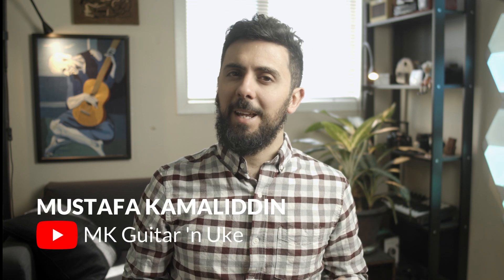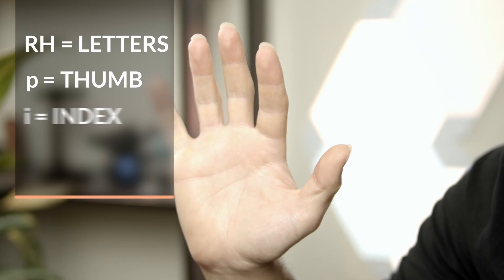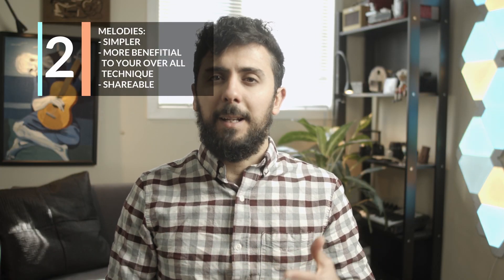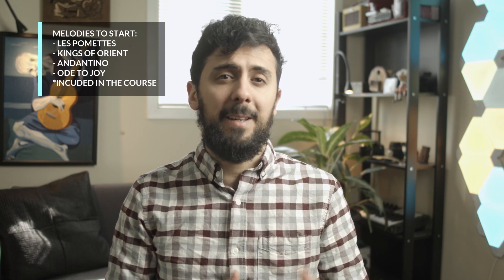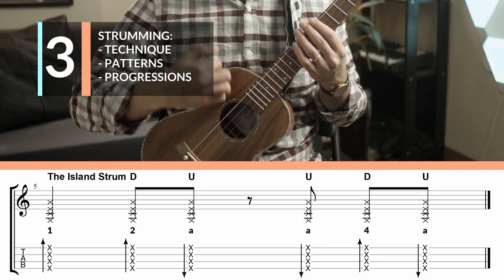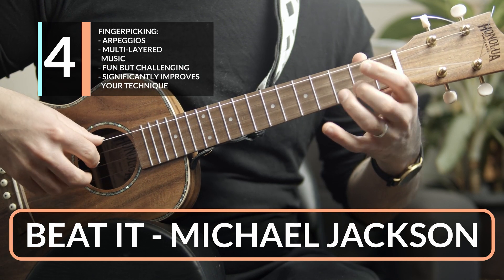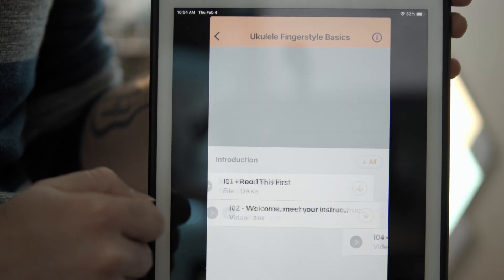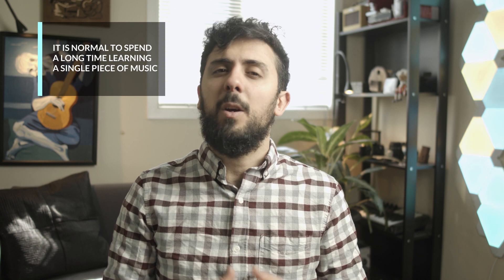Your Ukulele Journey - Order of things to learn from ZERO to HERO!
If you're a beginner ukulele student and wondering what to do next, then here is a road map for you to follow in your first year or first two years of learning the Ukulele.

Master beginner ukulele fingerstyle through technique, theory, and 40-songs from Prep-Grade to Grade 3

 A complete course in everything related to music theory with an emphasis on ukulele

If you want to know more about my courses, lessons, or arrangements, check out

Mustafa